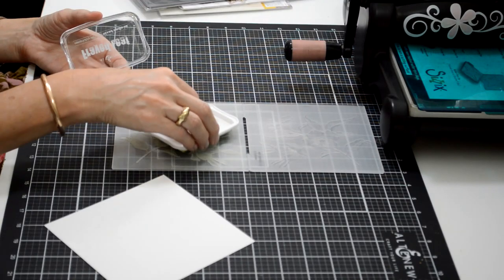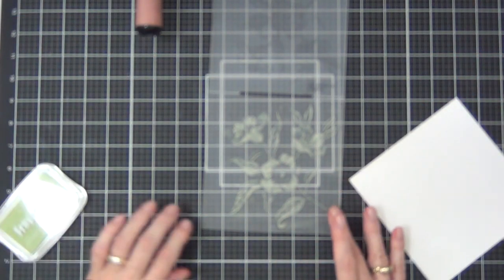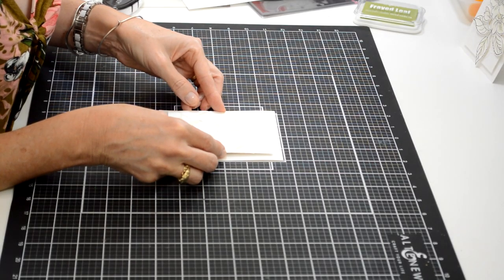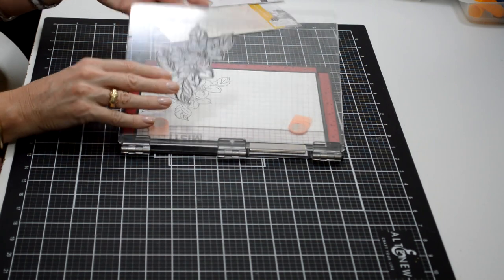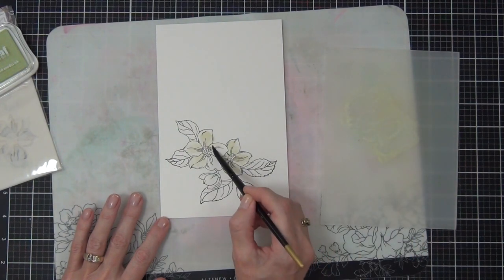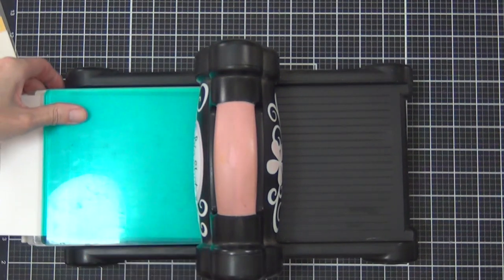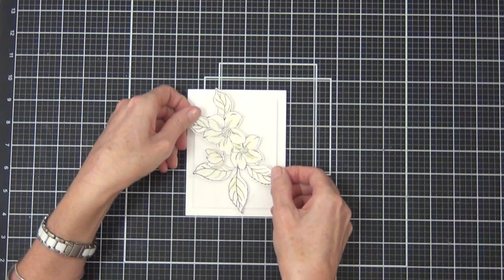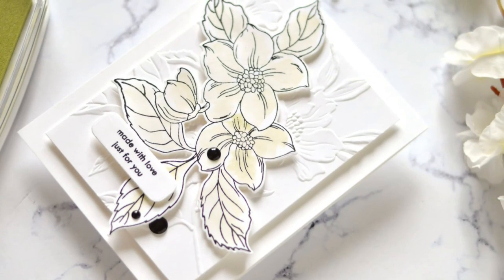2 EASY Ideas for 3D Embossing Folders & GIVEAWAY!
Today I share 2 ways to create some quick cards including one very fun 'faux' letterpress look using a  gorgeous Altenew 3D Embossing Folder

AND if you want to WIN one of two $15 Gift Certificates to spend in the Altenew Store (ends 10th Nov 2021) simply comment at my blog for your chance to win.
Happy Papercrafting!
Therese

: SUPPLIES :
Happy Papercrafting!